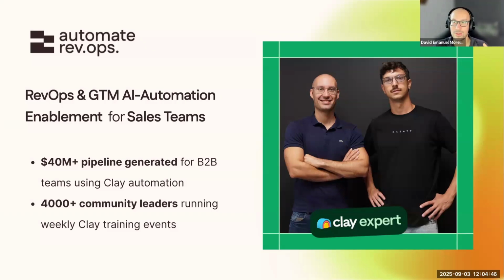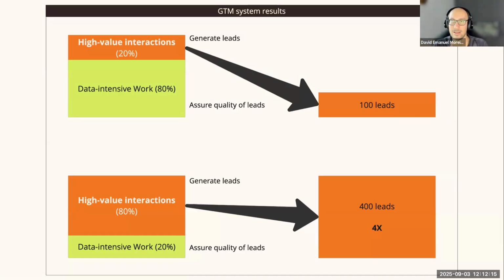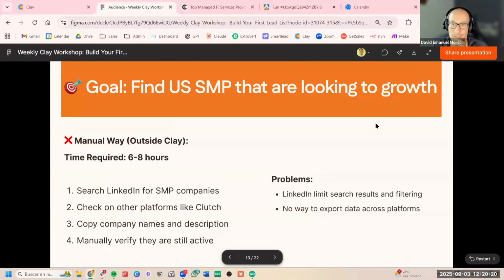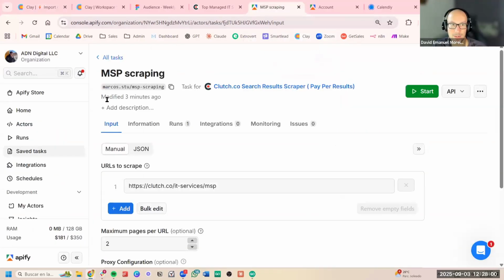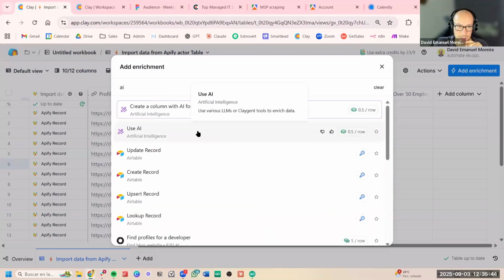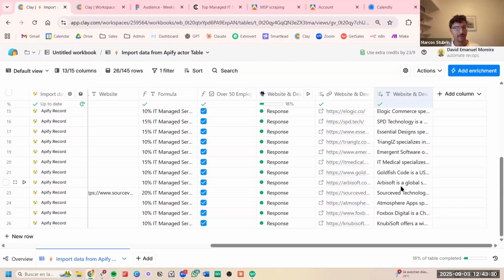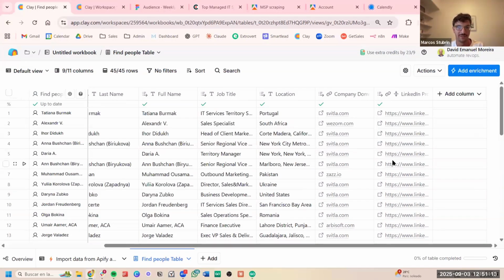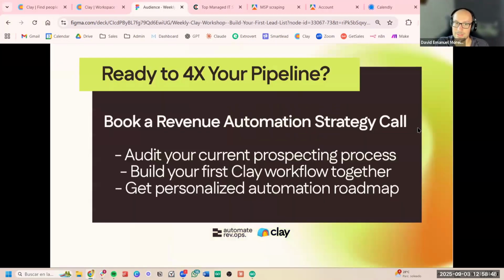Master Clay Basics: Build Your First Lead List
What buying triggers can you automate, and with what?

In this new live workshop, Marcos Stubrin and David Moreira, co-founders of automate revops, show you how to build your first high-quality lead list in minutes (not weeks) using Clay.

What you’ll learn:

→ How to source leads from multiple data sources in Clay

→ How to clean, filter, and qualify leads so you’re only reaching out to the right people

→ How to turn your list into actionable outreach in LinkedIn, email, or multi-channel

This workshop is perfect for:

- Clay beginners ready to take their first step
- SDRs and RevOps teams building outbound systems
- Agencies and freelancers who need a repeatable, scalable lead gen process

No theory. No fluff. Just one powerful workflow, built live.